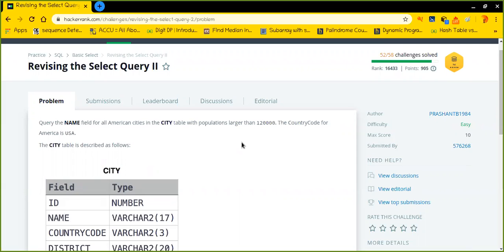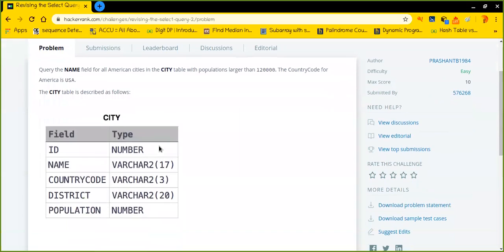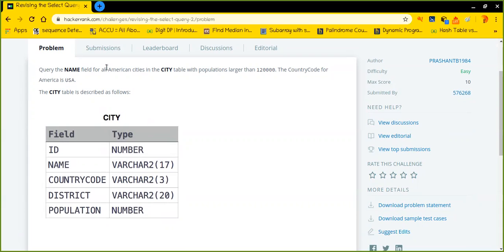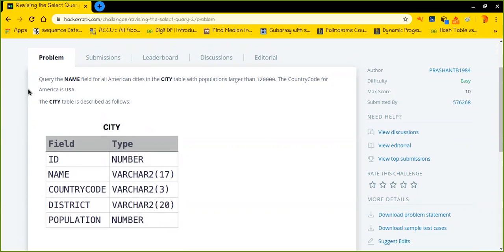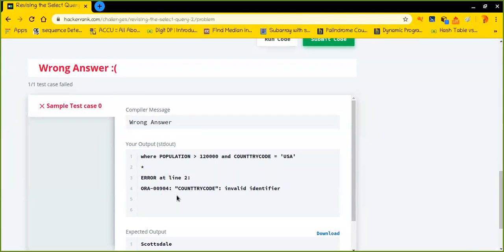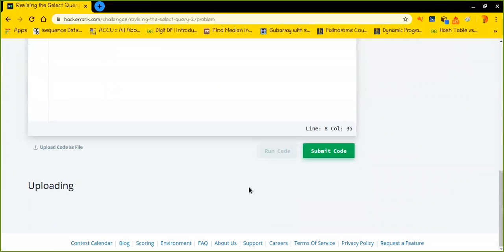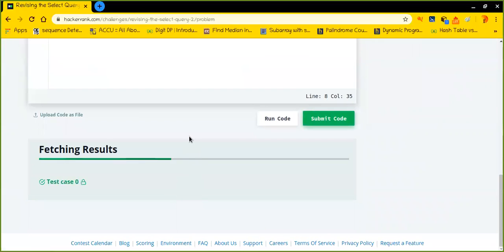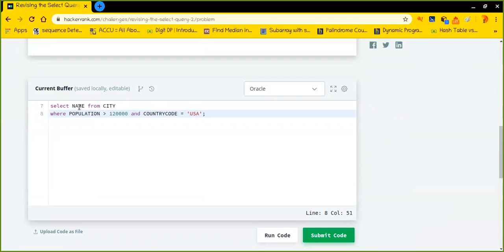SQL Part 2 | HackerRank | Abinash Biswal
Hey friends, Welcome to the second video in SQL series.

*NOTE* : All the questions are available in HACKERRANK website. You guys can go on and practise those super helpful questions for your technical interviews.